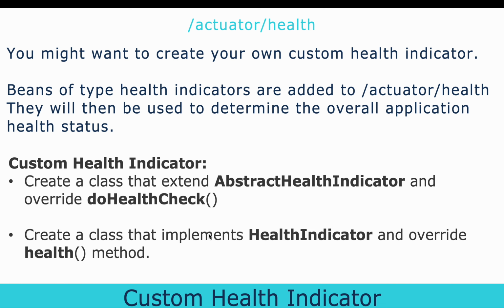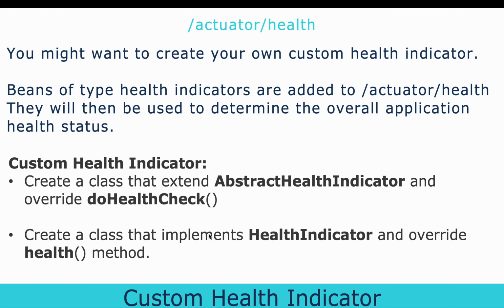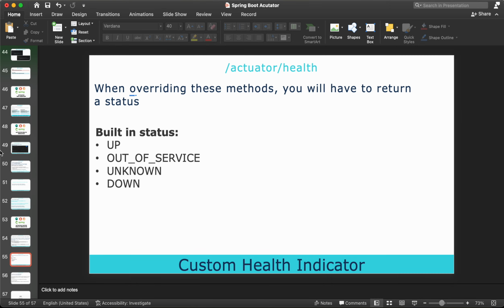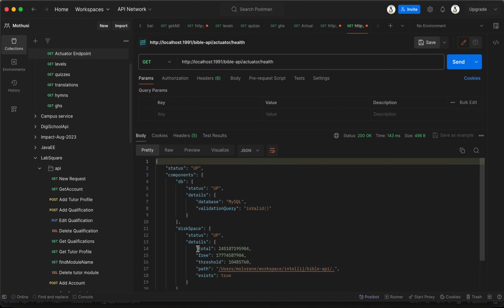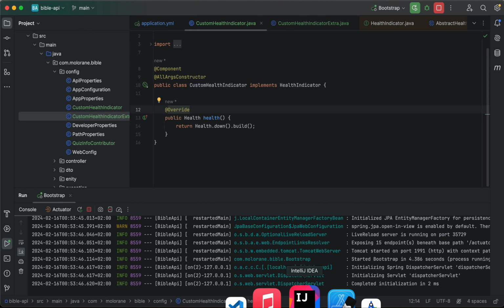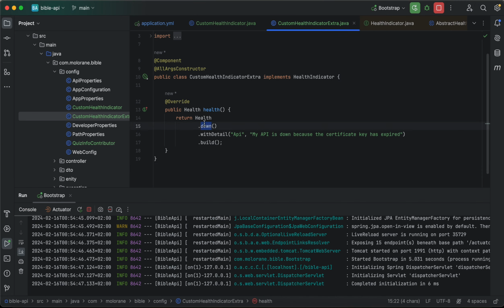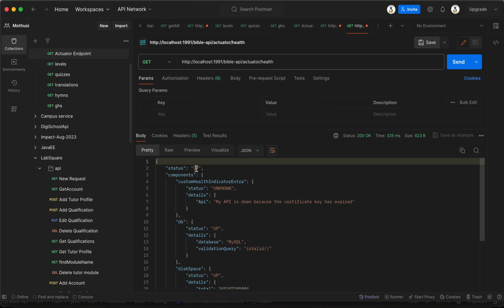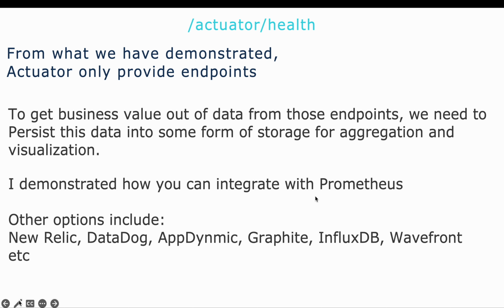Part 17 Custom Health Indicator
You might want to create your own custom health indicator.

Beans of type health indicators are added to /actuator/health
They will then be used to determine the overall application
health status.

Custom Health Indicator:
Create a class that extend AbstractHealthIndicator and override doHealthCheck()
Create a class that implements HealthIndicator and override health() method.

Built in status:
UP
OUT_OF_SERVICE
UNKNOWN
DOWN

From what we have demonstrated, Actuator only provide endpoints

To get business value out of data from those endpoints, we need to persist this data into some form of storage for aggregation and visualisation.